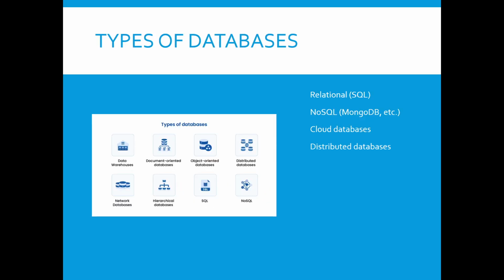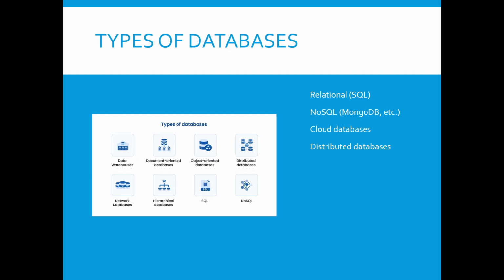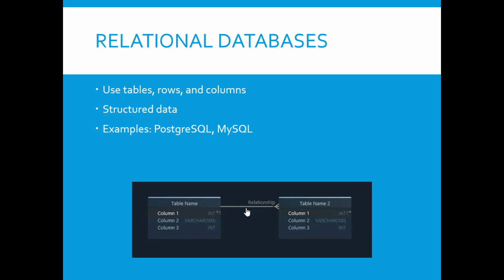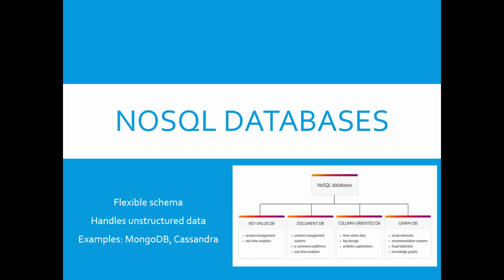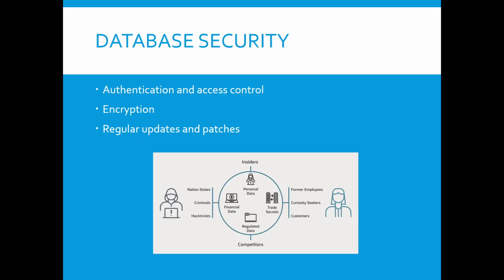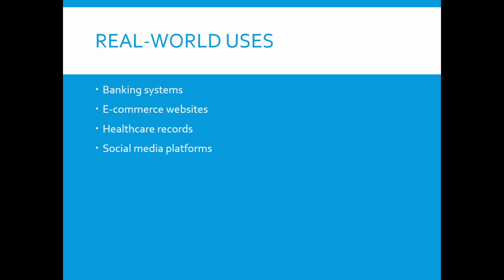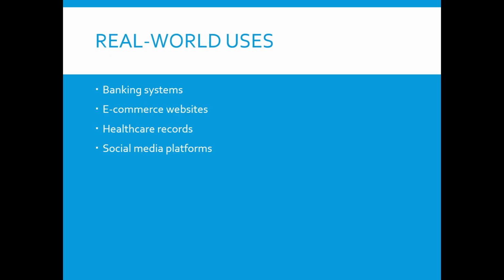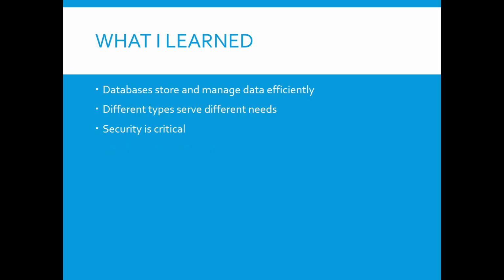Databases Presentation (Sultan Zaman)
Databases Presentation